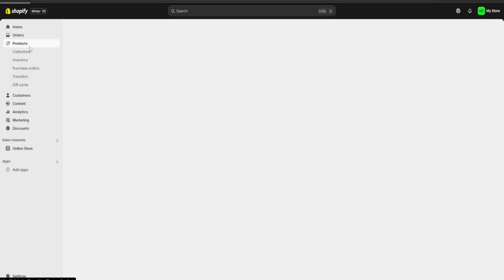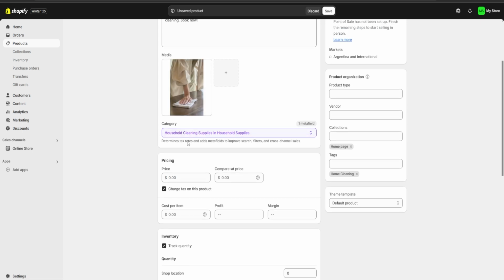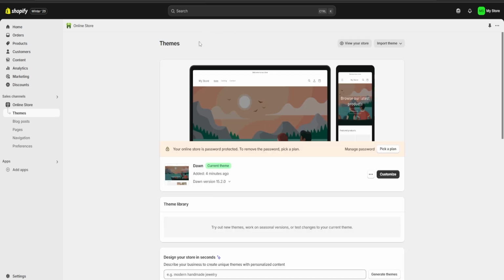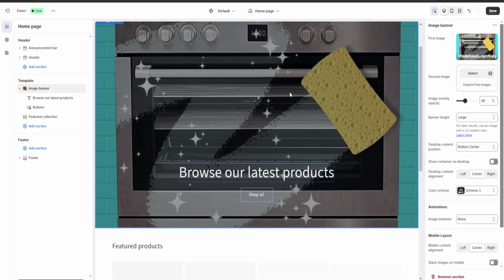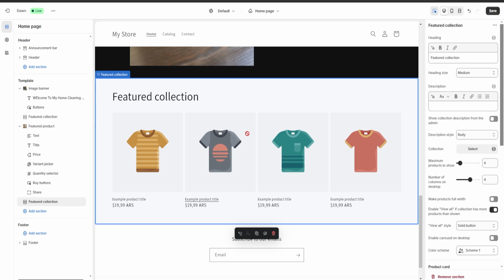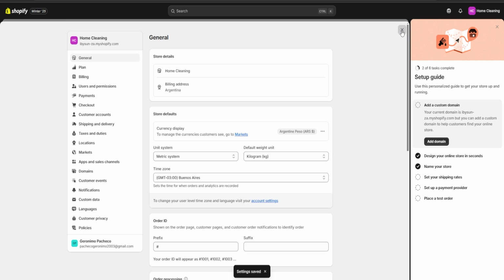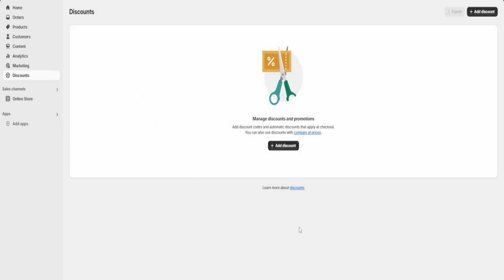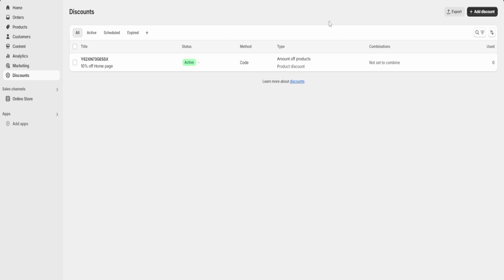How to Set Up Your Home Cleaning Business Website with Shopify Easy Tutorial